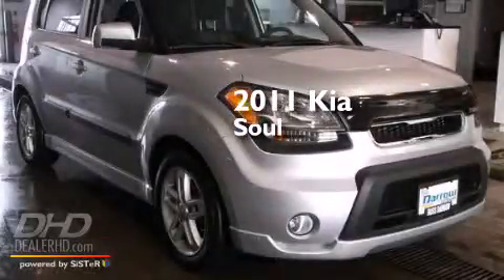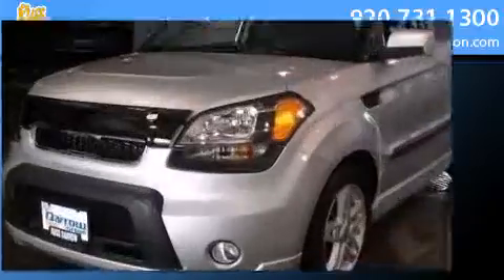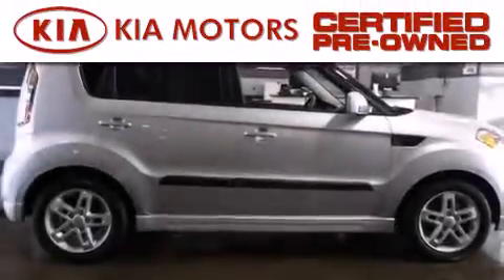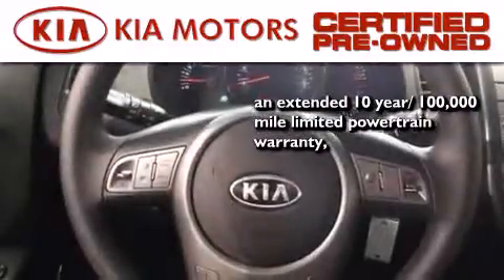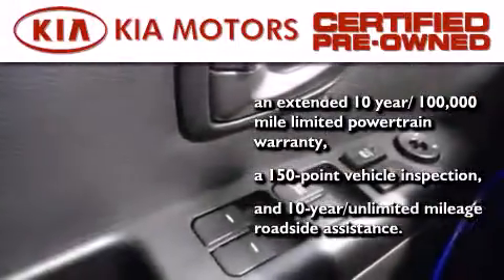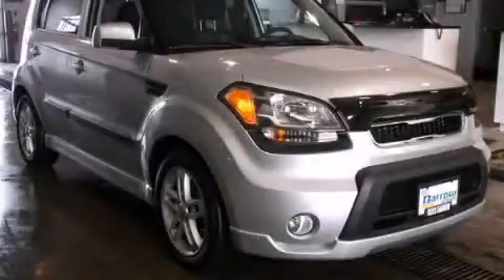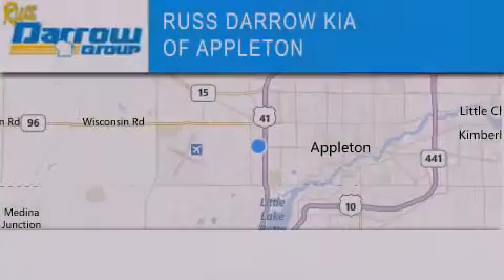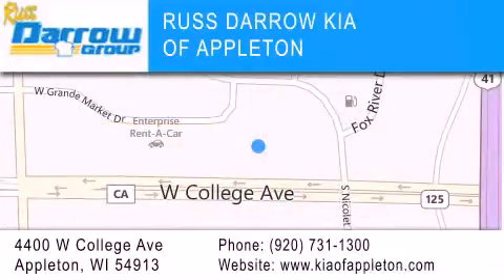2011 Kia Soul Appleton WI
We've been honored to serve the Appleton WI area , we promise that your experience at our dealership will exceed your expectations ! Year : 2011 Make : Kia Model : Soul Engine : 2 Trans . : 4-Speed Automatic with Overdrive Exterior : Titanium Miles : 6,610 Interior : Black Stock : AK140572A Russ Darrow Kia Appleton West College Avenue Appleton , WI 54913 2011 Kia Soul Appleton WI